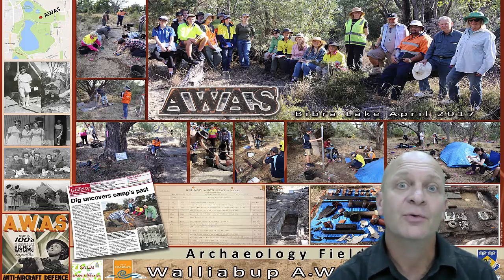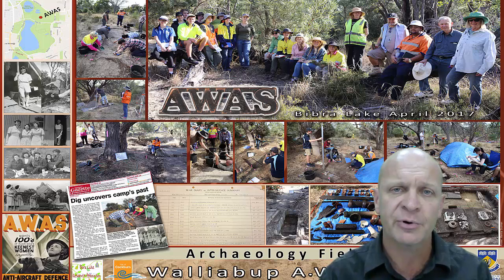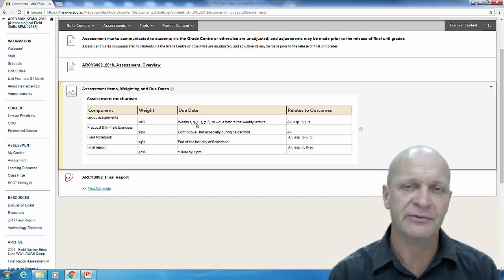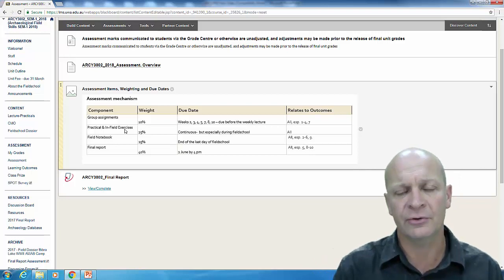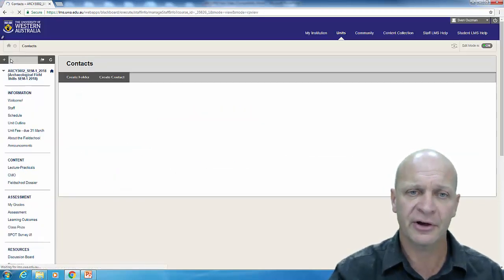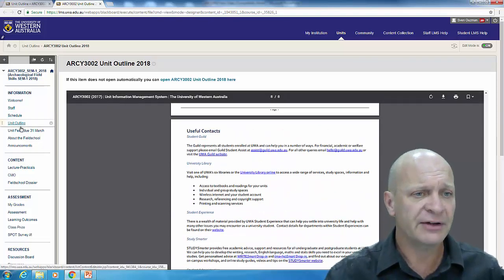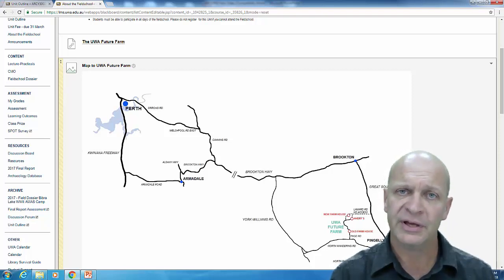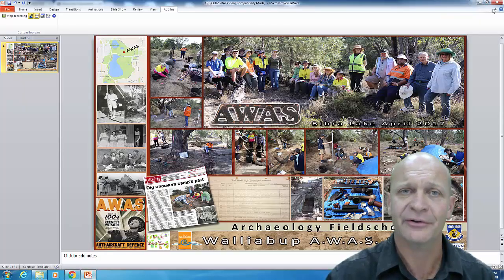ARCY3002 Welcome Video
This unit provides intensive training in essential archaeological field skills. Students receive hands-on instruction before and after the field school and learn to: formulate a research design, satisfy all legal, safety and ethical compliances, conduct field surveys, create and use standard artefact and site recording forms, recognise and excavate stratified deposits, take samples for radiocarbon dating, use camera equipment, use survey equipment for site and topographical mapping, prepare and create section drawings, process finds, analyse finds, store finds, publish results of the fieldschool. During field work students develop skills working in teams and with archaeological stakeholders such as land owners, Indigenous Australians, media, and the public. The final report is an output that can be listed on the student's professional CV.